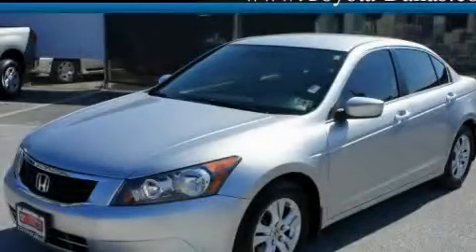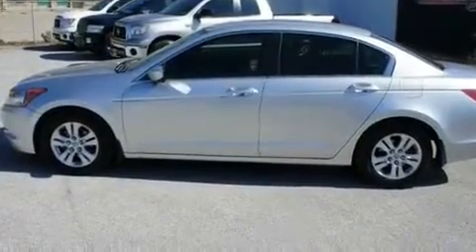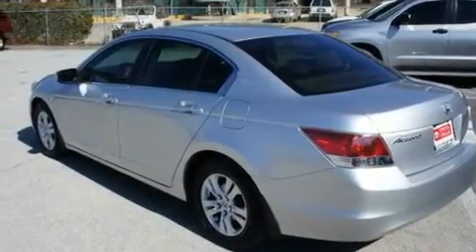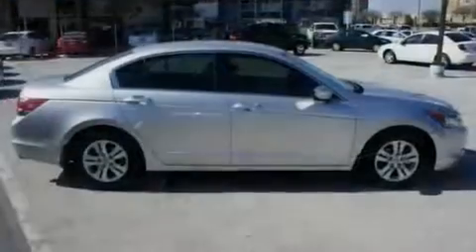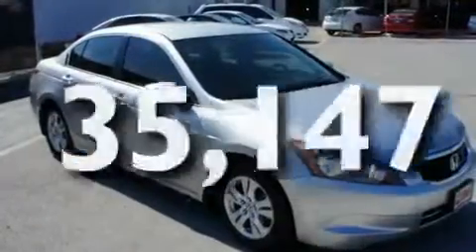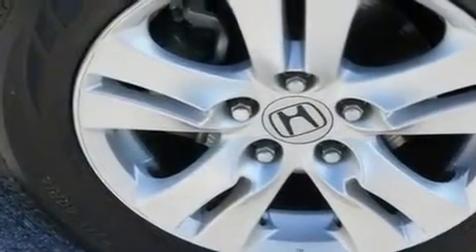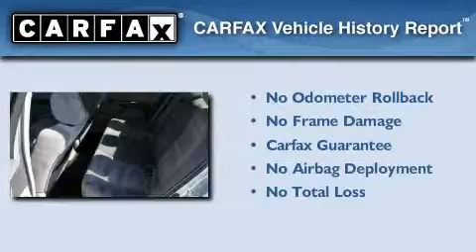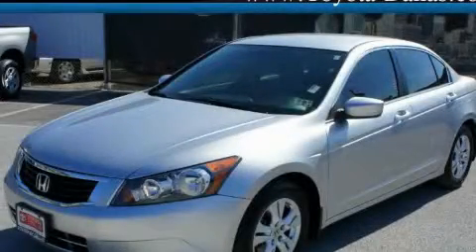2008 Honda Accord Grapevine TX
Year : 2008

 Make : Honda

 Model : Accord

 Engine : 2.4L 4 Cyl. Sequential-Port F.I.

 Trans . : 5 Speed Automatic

 Exterior : Silver

 Miles : 35,147

 Toyota of Dallas

 2610 Forest Lane

 Used 2008 Honda Accord Dallas TX